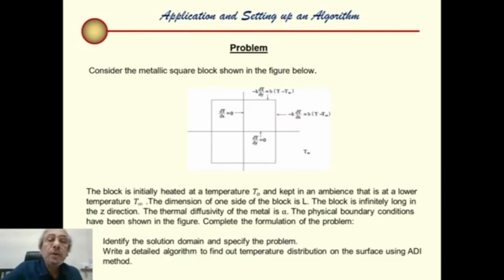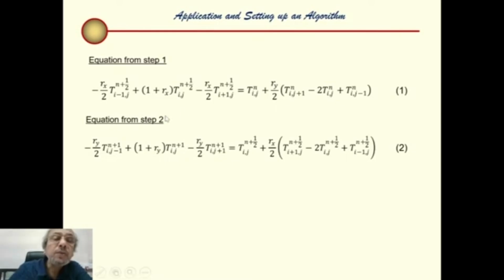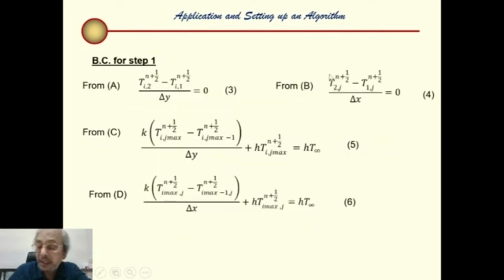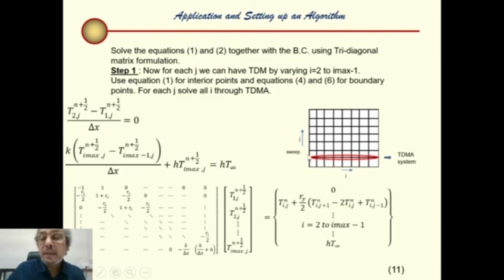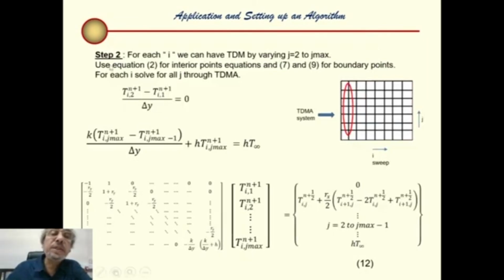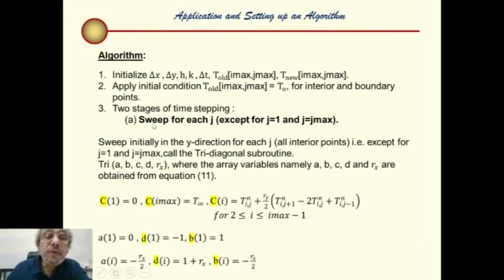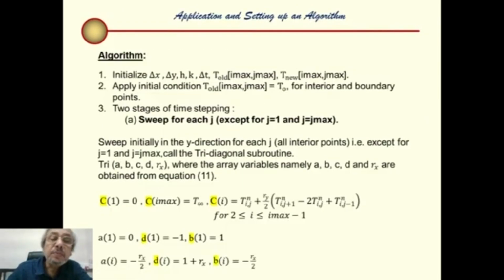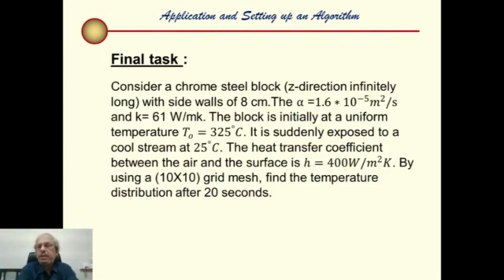Lec 08: Applications of Our Knowledge to a Problem of Practical Interest and Setting up an Algorithm